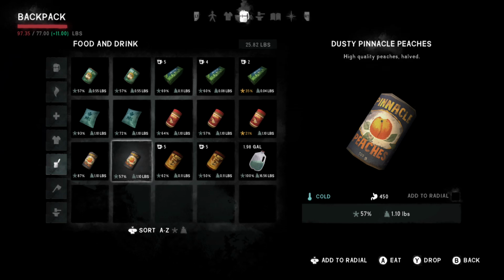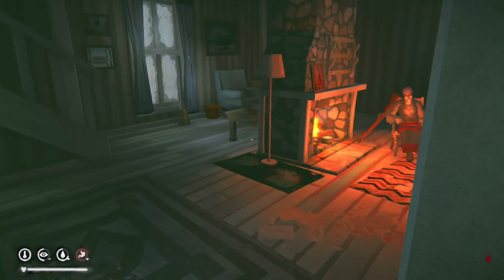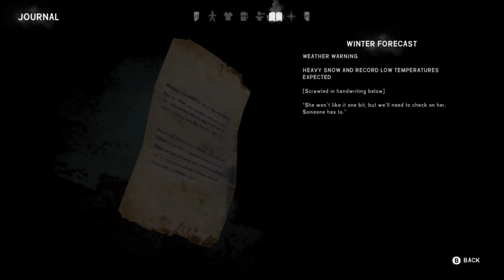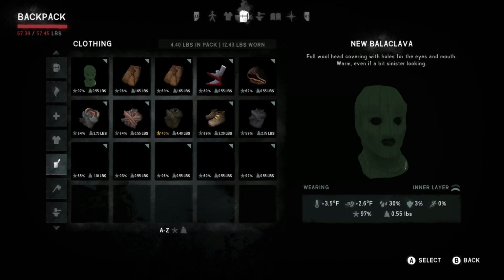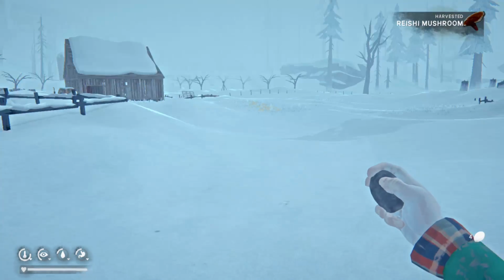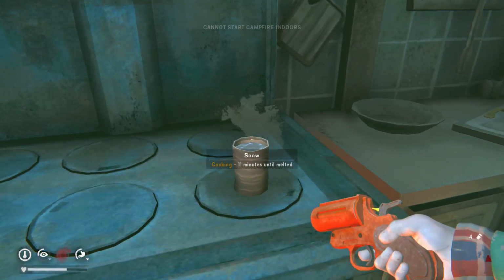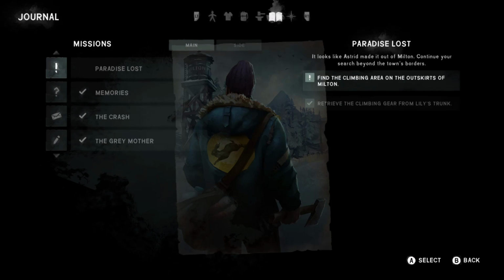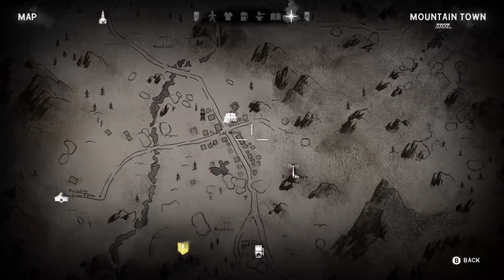The Long Dark Redux 'Wintermute' Episode 1 - "Do Not Go Gentle" #7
Showing how to gather and complete the 'Extra Supplies' side quest for Greymother, gathering up food and firewood, showing where and how to complete the 'Highway Robbery' side quest, getting hunted by a pack of wolves, quartering a deer, and showing where all the Milton supply caches are located.

Missions:
"Paradise Lost"

Side Quests:
"Extra Supplies"
"Highway Robbery"
"The Basics of Survival"
"Milton Supply Caches"

Documents:
"Winter Forecast"
"Highway Robbery"
"Milton Hidden Cache Note"
"Medicine in my Backyard"
"Cave Hidden Cache Note"
"Utilities Note"
"Neighbor's Note"
"Orca Gas Station Notice"